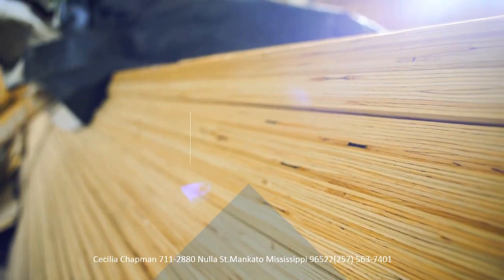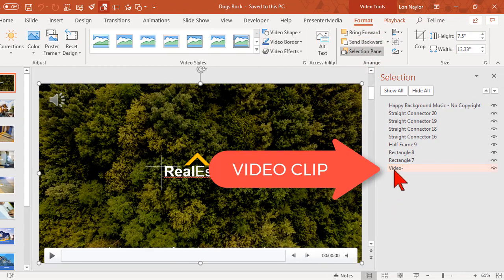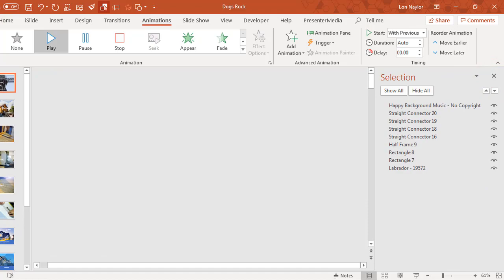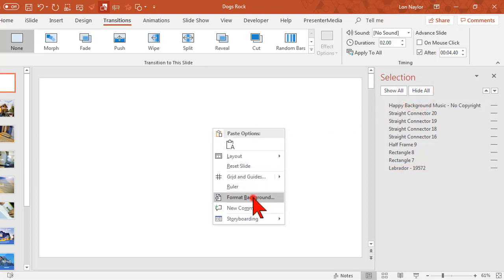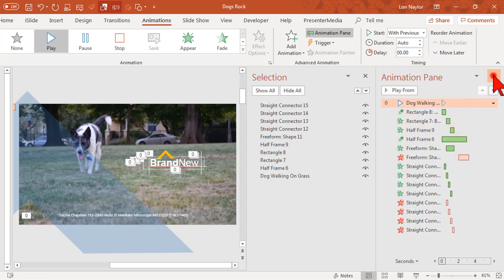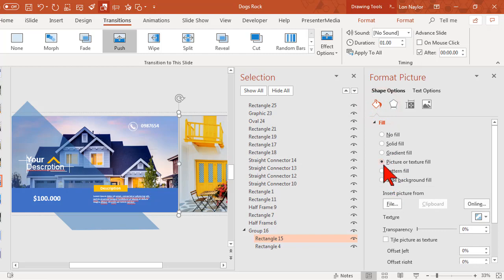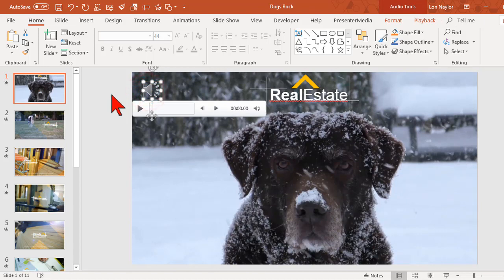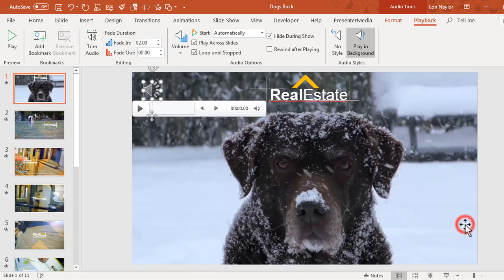Magic Video 4 FREE Template and Tutorial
I’ve scored another FREE PowerPoint video template for you!

Normally, I really don’t like to put video clips inside of PowerPoint videos. It always seems so difficult with a lot of monkeying around to get a good output rendered…

My buddy Arif Chandra at Magic Video has done something that makes using video clips in PowerPoint easier in this new collection.

Basically, he uses a slide master Layout with a “placeholder” for the video. If you don’t know what that means, don’t worry! I’ll show you how easy it is to use this cool technique in this tutorial where I modify this freebie.

I’m a fan of Arif because he is an excellent designer and is always coming up with improved ways of using animations by digging deep into PowerPoint features like using Layouts. This makes things much easier for us as users to modify the templates.

I’d like to see better tutorials (from ALL my Indonesian PPT friends!) but they do get the concepts across.

YouTube Branding Assets:

This package is loaded with a bunch of awesome templates you can use for your video projects for your YouTube channel. I LOVE THESE!

* YouTube Intros
* YouTube Cover Art Templates
* YouTube Thumbnail Templates (very important!)
* YouTube End Screens

This collection is a STEAL of a value!